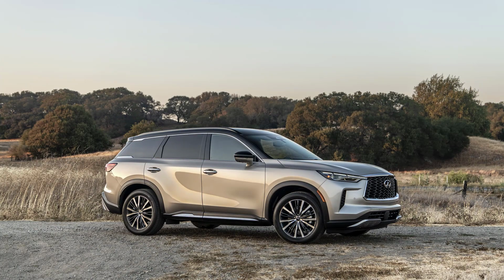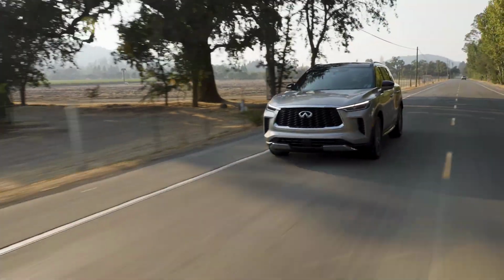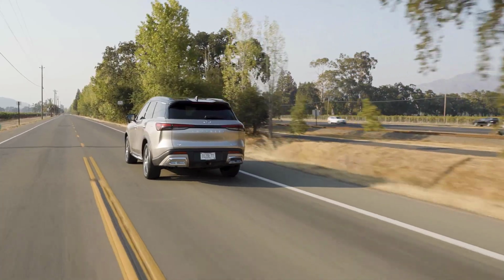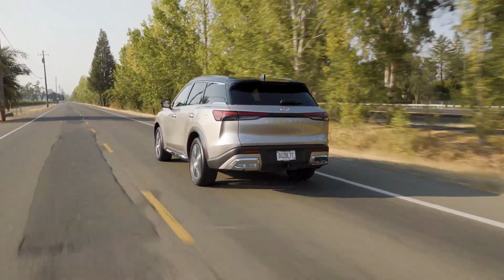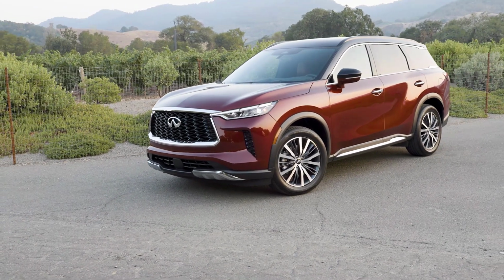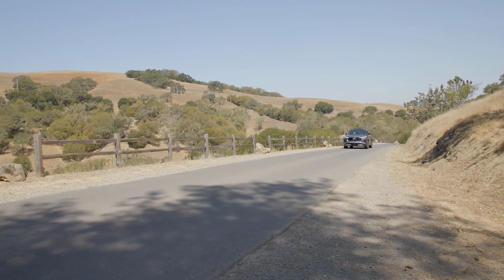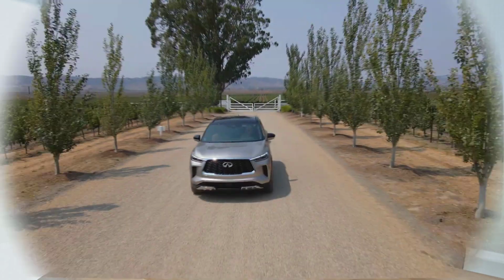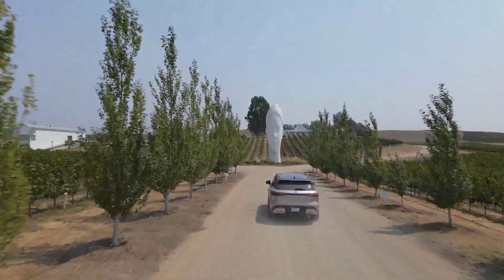2022 Infiniti QX60 interview with Mark Snyder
Talking with an Infiniti engineer, Kristin gets in depth with the new 2022 QX60 sport utility with it's improved engine and transmission, lower interior noise, and luxury goodness.